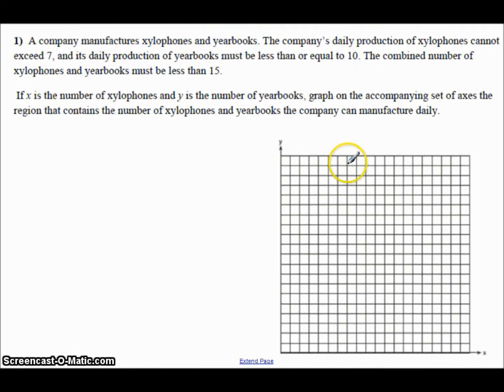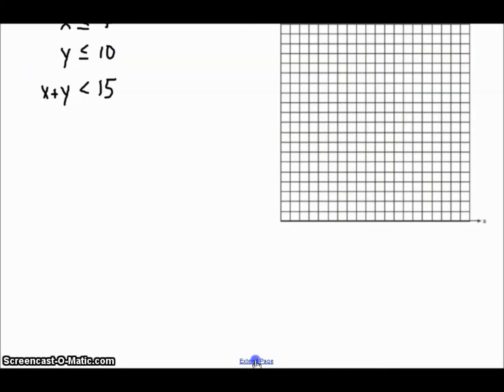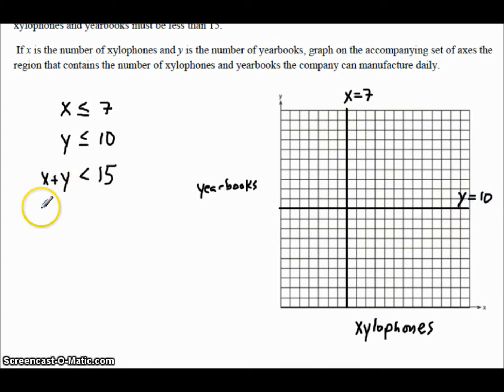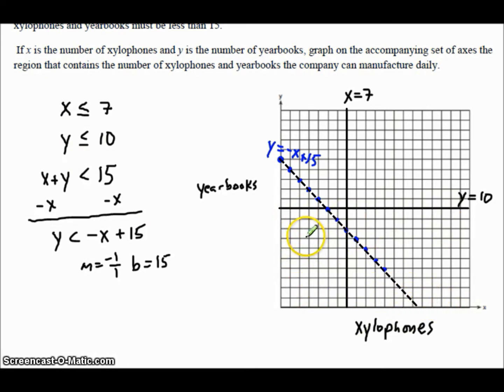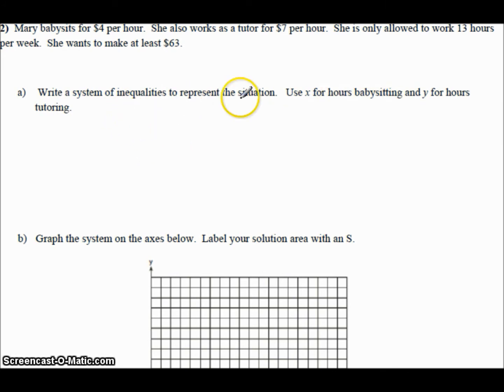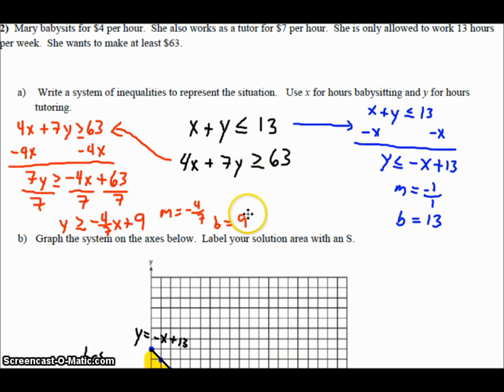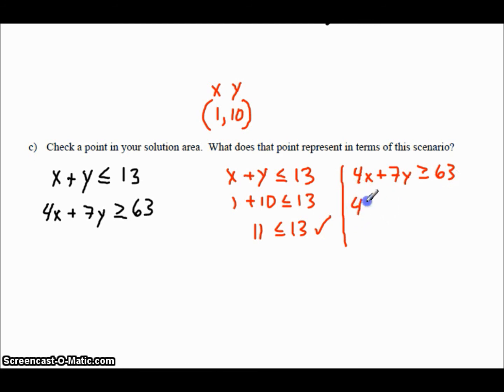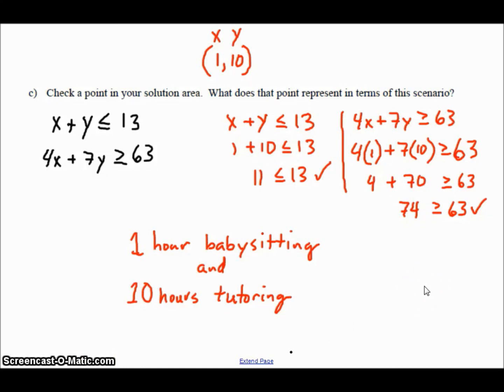Unit 7 - Word Problems with Systems of Inequalities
Mr. Lang goes through 3 examples of word problems with systems of inequalities.